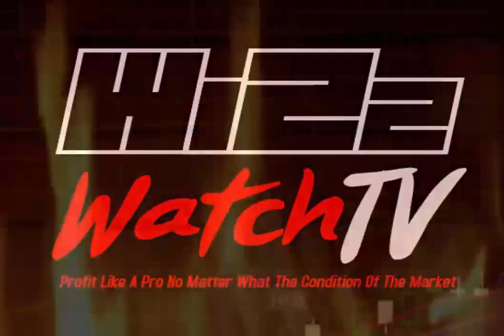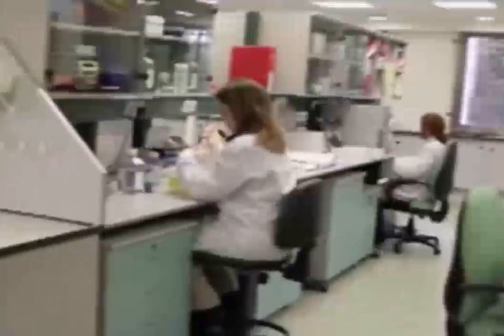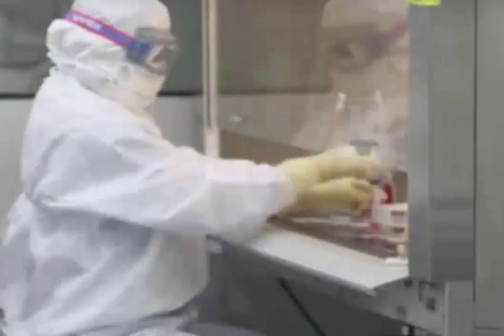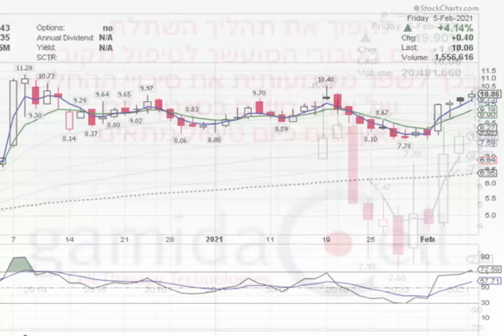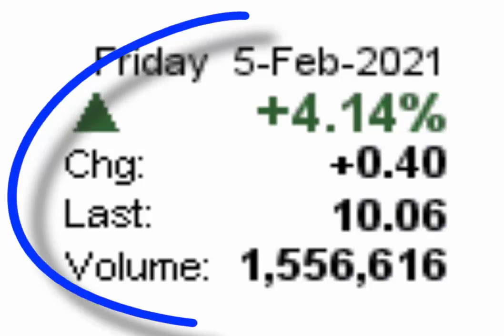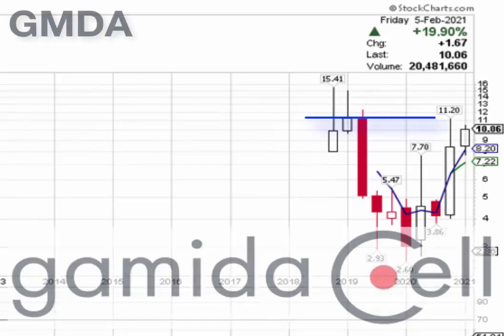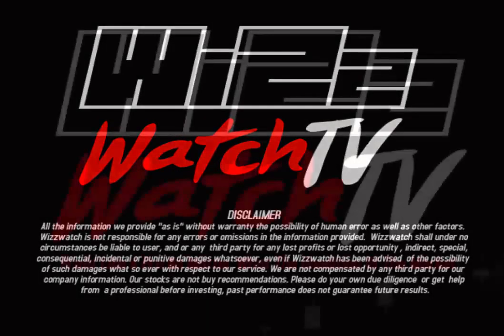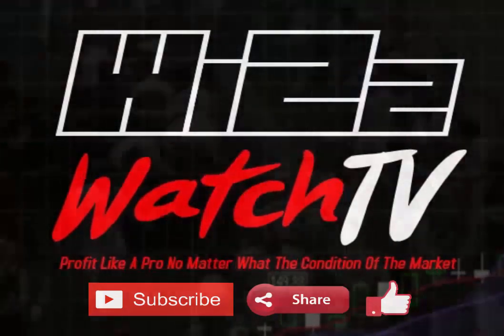Stock 2 Watch 02.07.2021 $GMDA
$GMDA - Gamida Cell, Ltd.

INFO

Facebook - wizzwatch stock trading group

ABOUT WIZZWATCH

WizzWatch is the place for active traders as well as individual investors to find the very best stocks on Wall St. We provide commentary, picks of the week, as well as stocks on the move. "We find the very best stocks to fit your investment objectives". We cover thousands of publicly traded companies that trade on the NASDAQ,OTCBB, Pink Sheets and the NYSE. We have the answers for your stock market day to day questions.

BECOME A STUDENT